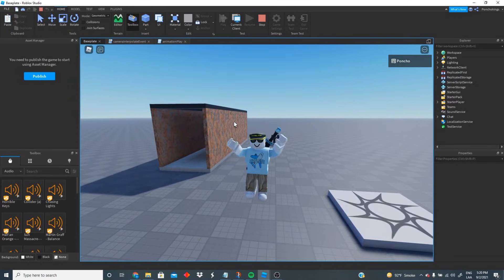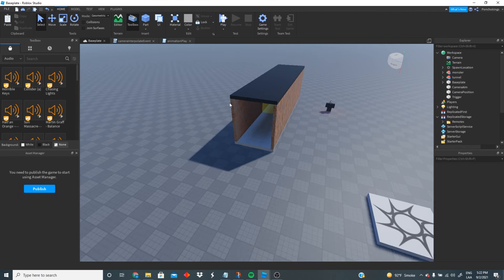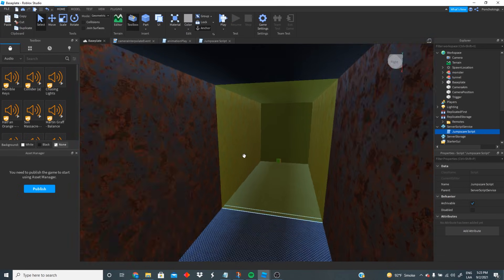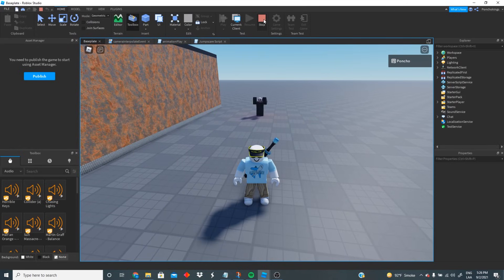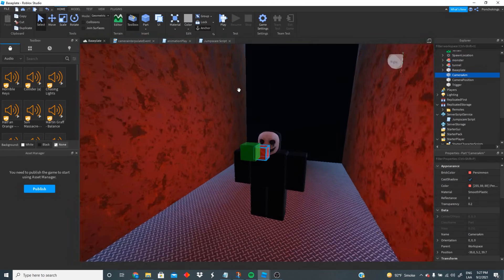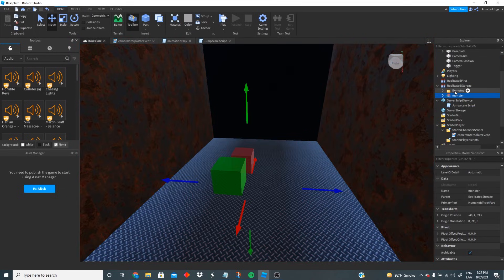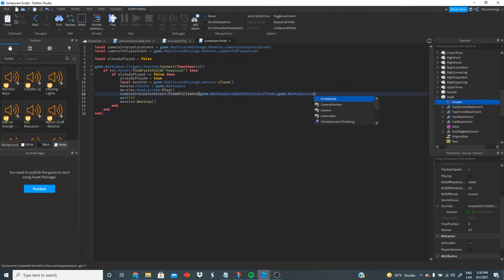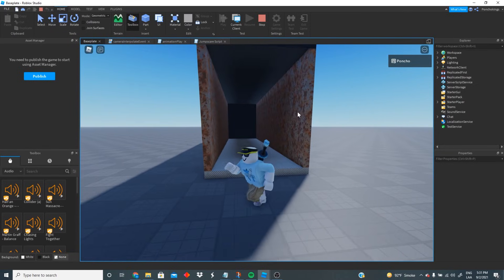Roblox Jumpscare Tutorial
In this video I show you how to make a jumpscare in Roblox Studio! This jumpscare includes animating the monster or npc, manipulating the camera and playing a scary sound!